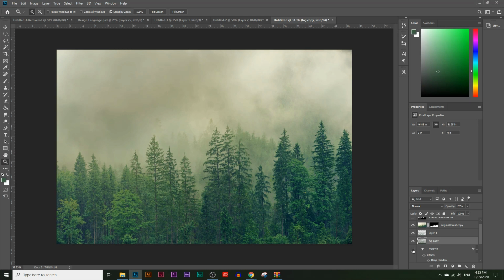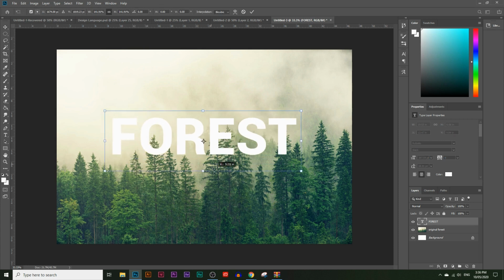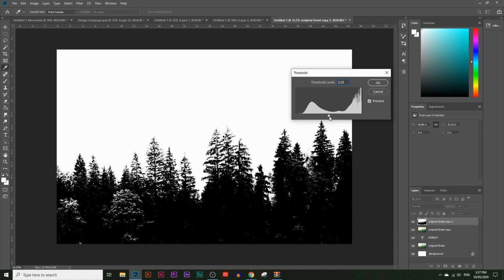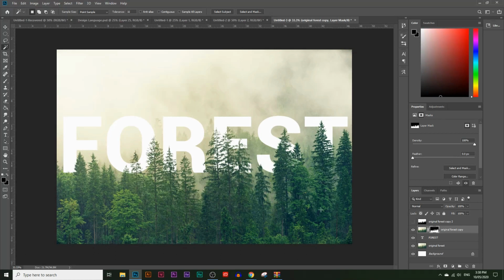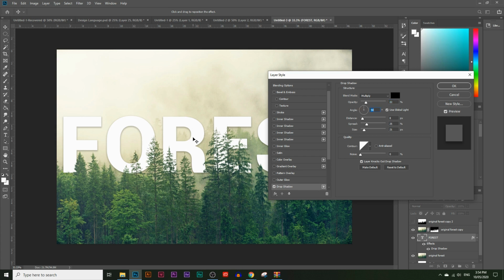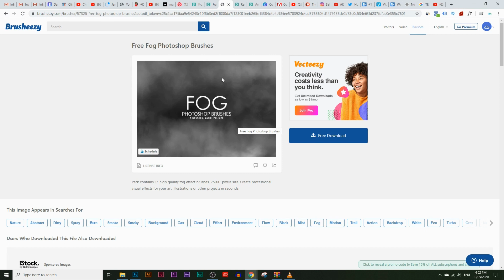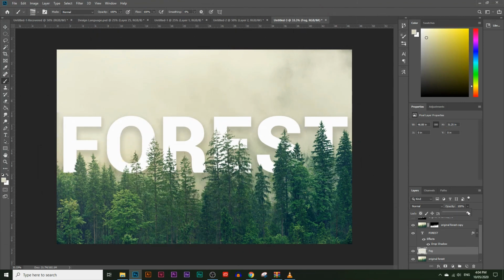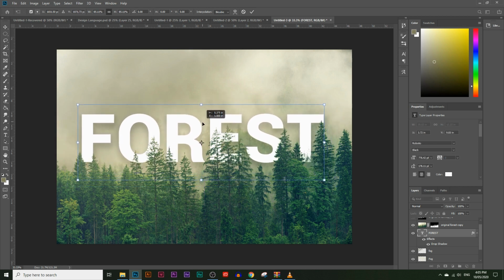Photoshop Photo Manipulation Tutorials For Beginners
In this video you'll learn some photo manipulation techniques to place text inside a photo. I'll show you how to select the trees using the threshold effect, how to use color balance and more.

You can learn some advanced techniques about photo manipulation from this video here: rafy A "Glowing Rhino Photo Manipulation Effect Photoshop Tutorial" URL